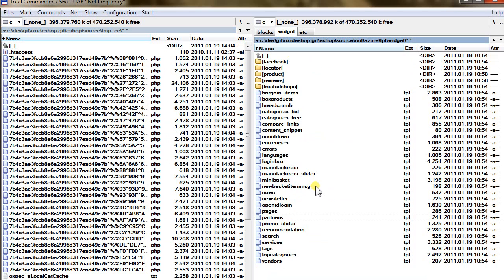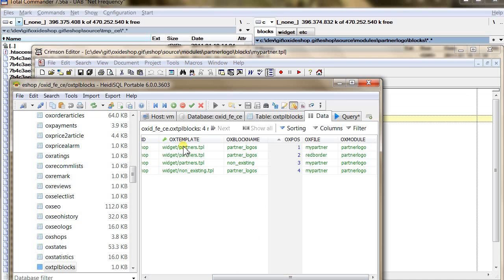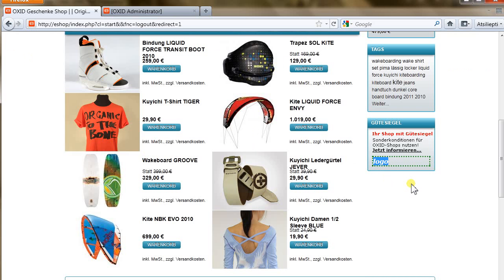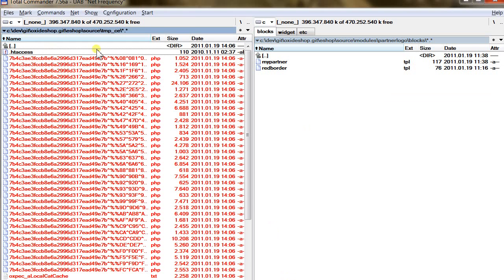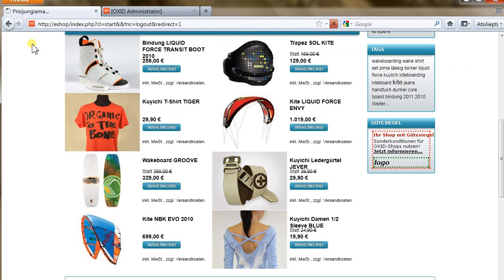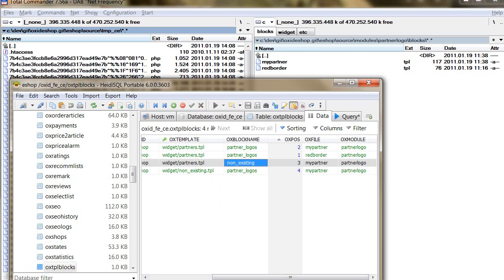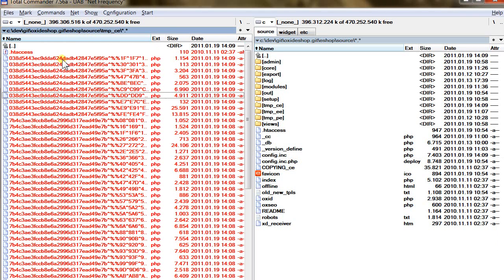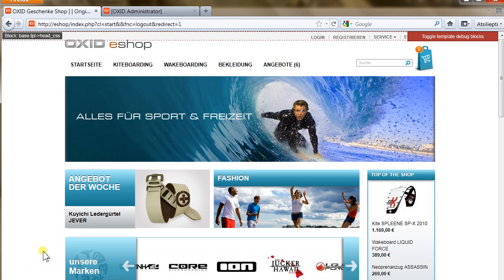Smarty Template Handling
In this Screencast you'll find out more about the new template inheritance feature. This feature optimizes the template handling system, making it easy to create flexible designs and integrate templates.